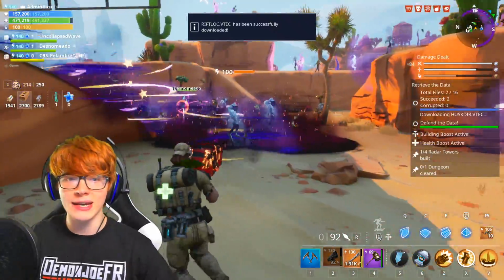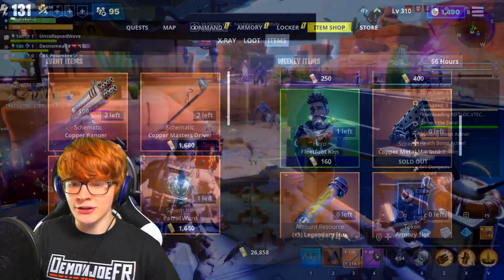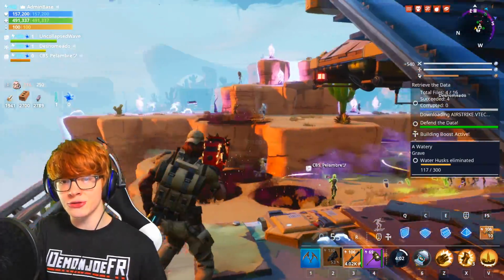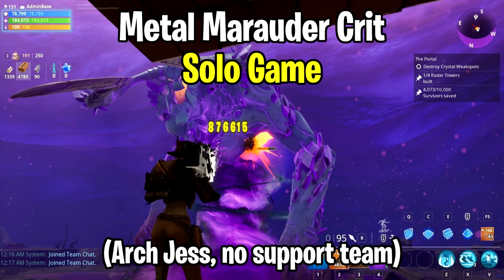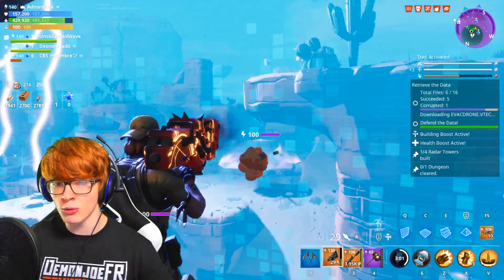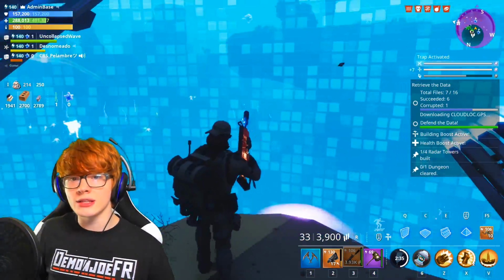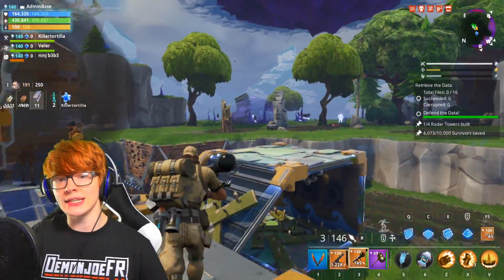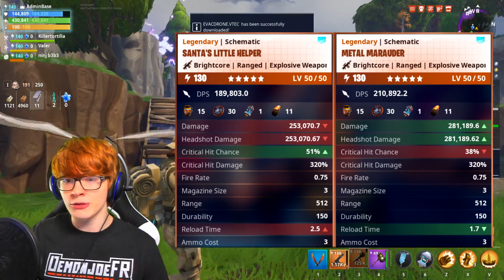Metal Marauder vs Santa's Little Helper! Best Rocket Launchers in STW | Fortnite Save The World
The Squad!